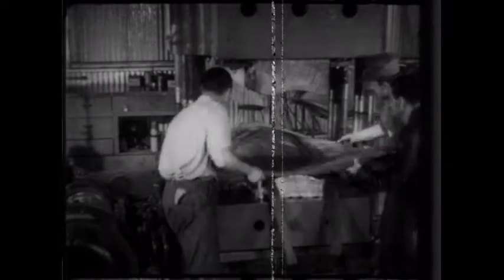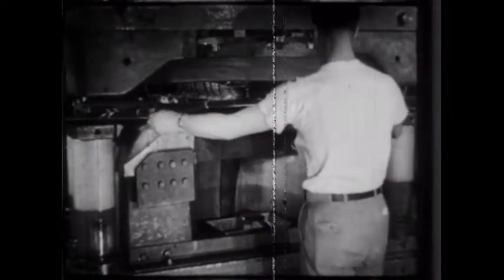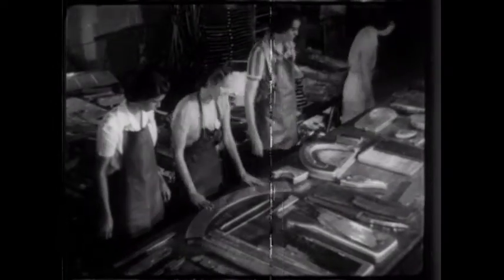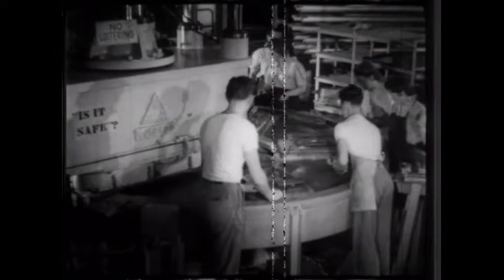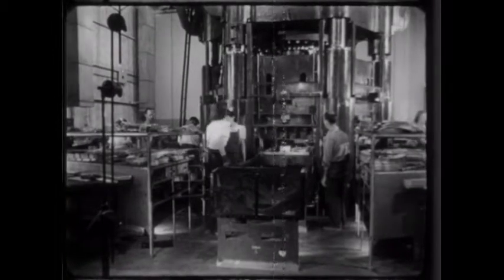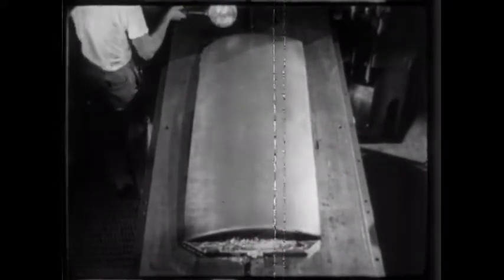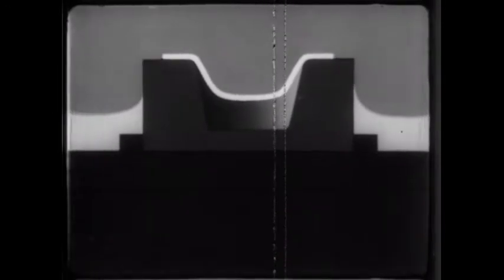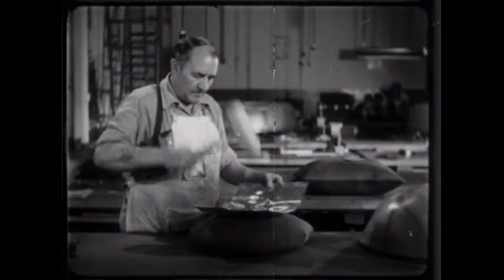Innovative Uses of Hydraulic Press in WWII Aircraft Manufacture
Description Industrial film produced in 1942 by the U.S. Navy Department, under the supervision of the Bureau of Aeronautics, centering around the innovative and improvised ways in which aircraft manufacturers used hydraulic presses to produce metal parts for military planes during World War II. The first part of the film highlights some of these methods, including use of rubber sheets to fill press molds and create smoother, more precise parts; as well as use of rotating presses, allowing faster and more efficient loading and pressing of sheet metal. The film concludes with a call-to-action of sorts, emphasizing the need for "planes, planes, more planes!" in combat operations to avoid the scale of loss witnessed in battles past, and the essential role that the workforce and machinery of aircraft manufacture play in those efforts.